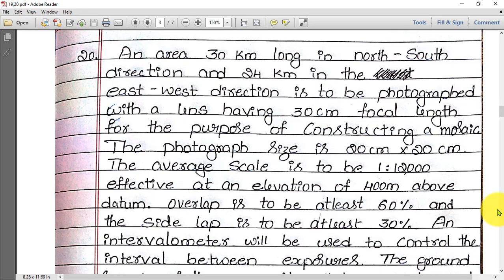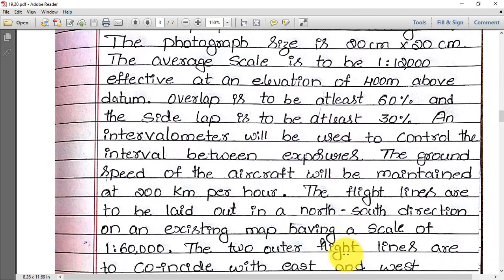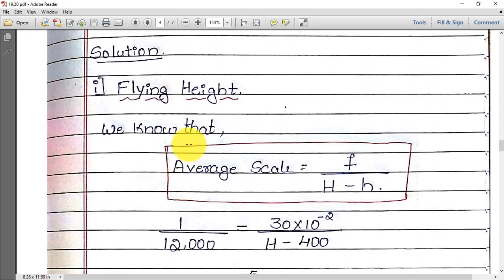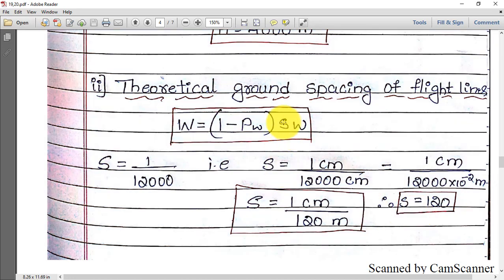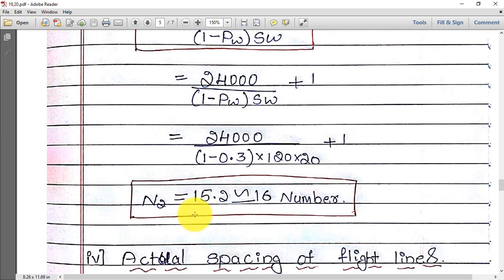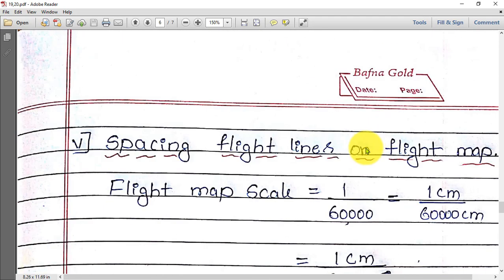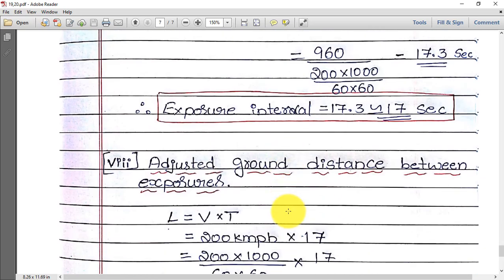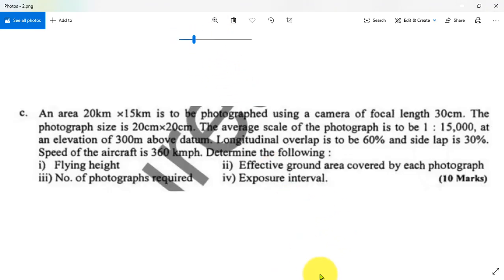Problems on photogrammetry /Advanced surveying - photogrammetric surveying part 20 / globemech /vtu